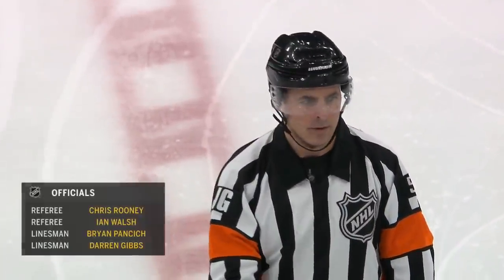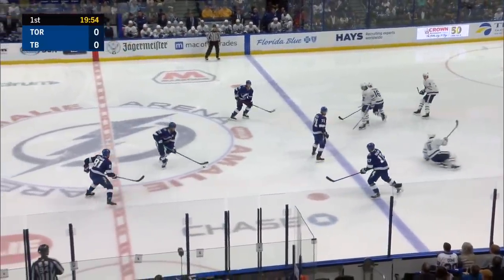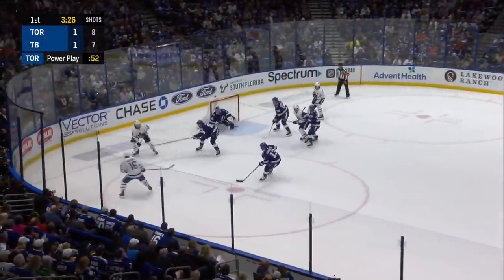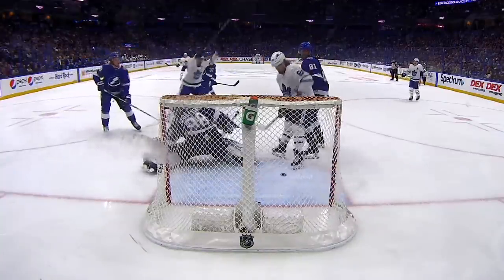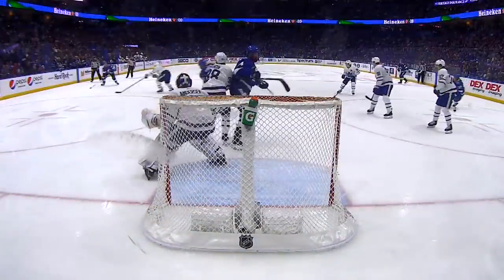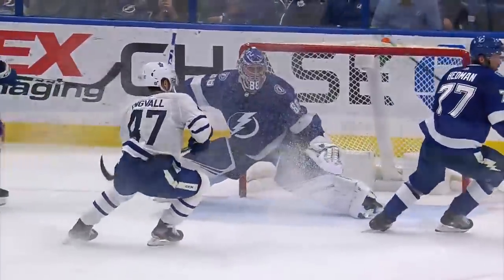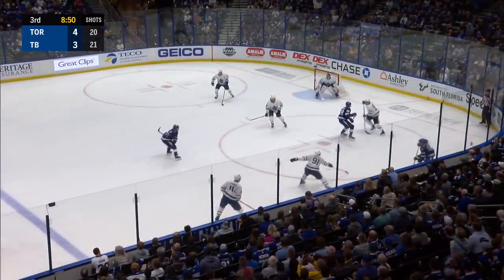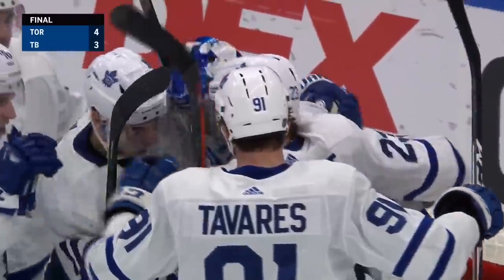NHL Highlights | Maple Leafs @ Lightning 2/25/20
Extended highlights of the Toronto Maple Leafs at the Tampa Bay Lightning